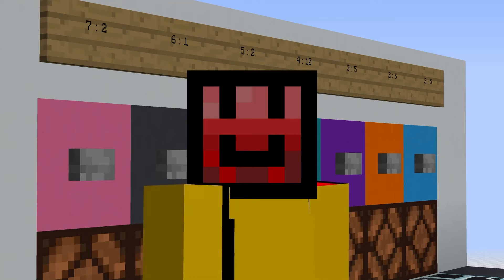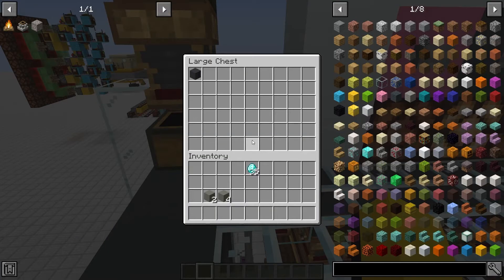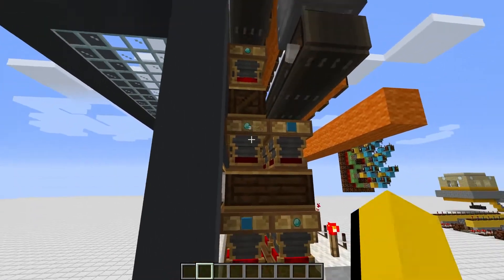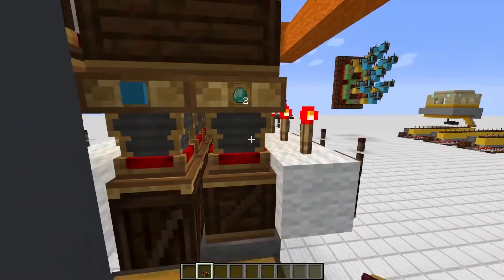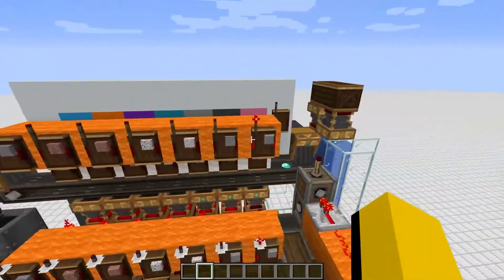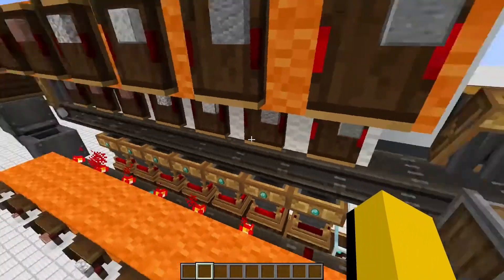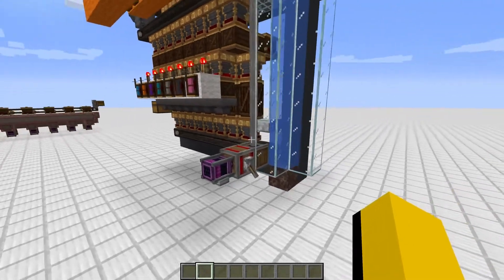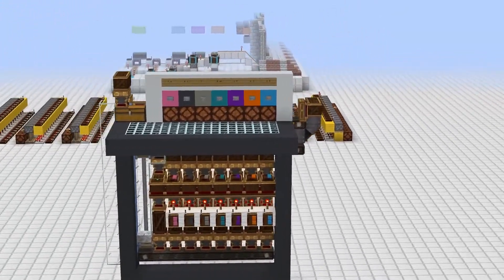Minecraft Create Mod 0.3 n:m Customizable Item Shop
This create 0.3 customizable item shop was super fun to build, and it also truly reveals how powerful the filters and configurations we get with create are. This is only the tip of the iceberg, as I'm only using default filters and going for simple exchanges. Hopefully I can come up with more complex ideas to build! And I would love to hear yours as well!

Here are some useful links, and related videos for you!

Create 0.3 Cart Assembler Configurable Storage System (This system will show you that Create 0.3's cart assemblers have a much bigger potential than to build trains!)

Cheap Create 0.3 Survival Machines (These machines use water and funnels to sort, split, and cook):

My popular but needlessly complex Create 0.3 item sorter (Watch the tutorial to learn how to use Mechanical Arms, Conveyor Belts, Creative Motors, and a few other useful components:

Also my needlessly complex timed Automatic Cooker tutorial (still useful to learn about fan motor and gearbox).

Here's the .nbt Create 0.3 Schematic: (Please note that moving water with schematics can cause issues. Review the system and make sure all torches are in place and that the water is delivering items up and not overflowing anywhere). If it is overflowing, simply remove the water and re-add it where necessary.